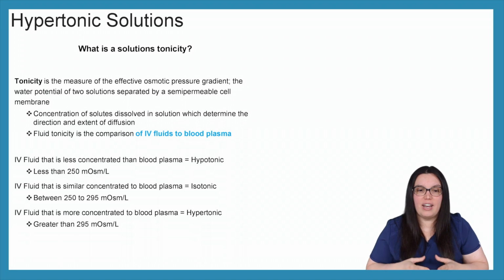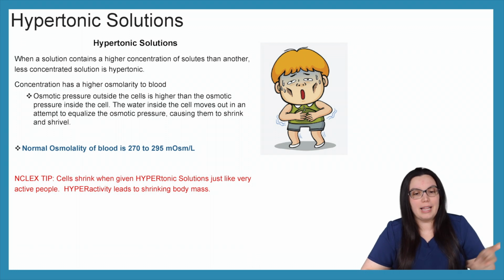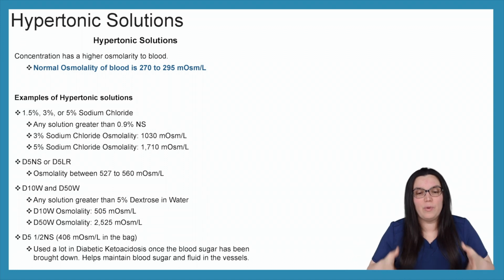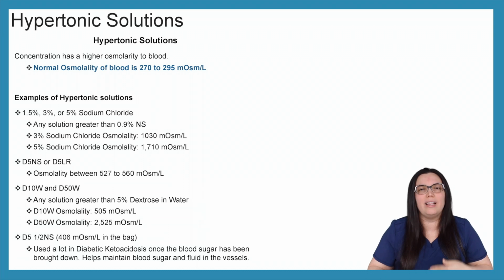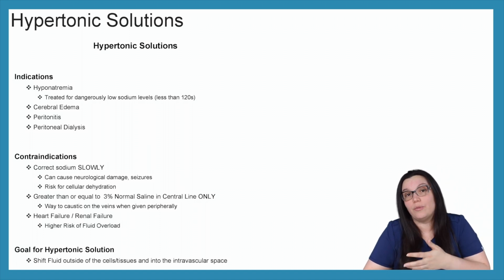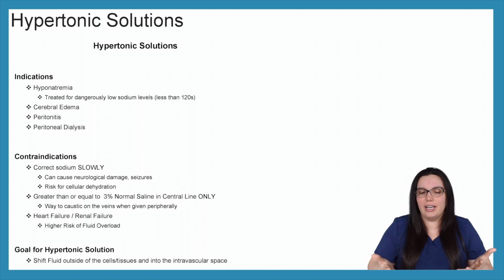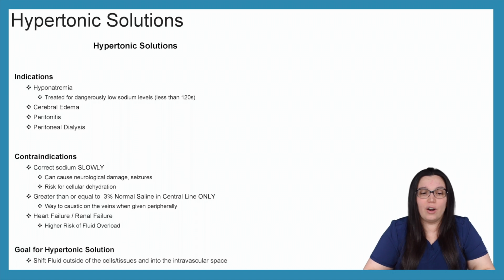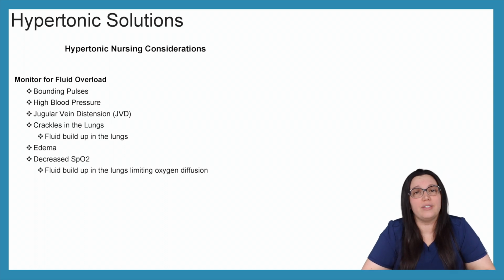HYPERTONIC SOLUTIONS | FLUID & ELECTROLYTE NCLEX NURSING EXAM LIKE A BOSS SERIES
Fluid and Electrolyte nursing review for NCLEX and nursing school exams. In this video, we discuss hypertonic solutions and how they affect the body.

This lecture explains the what solution tonicity is, hypertonic solutions, examples of hypertonic solutions, how hypertonic solutions shift fluids in the body, hypertonic solutions indications, and hypertonic solution contraindications.